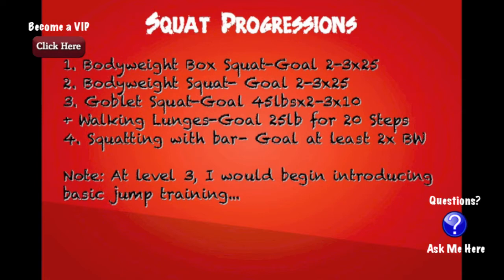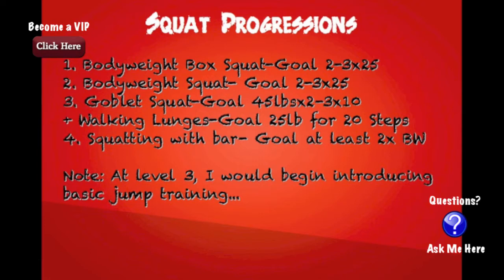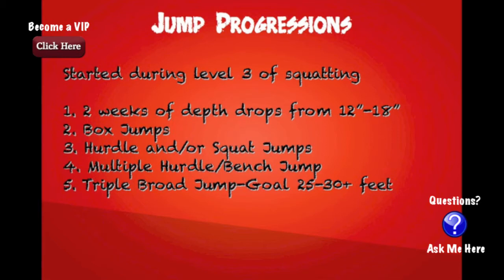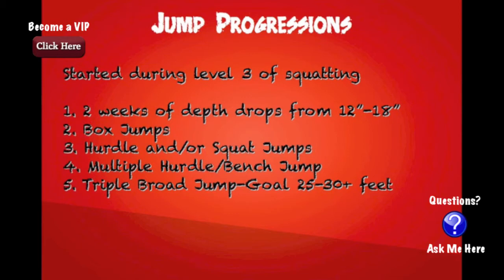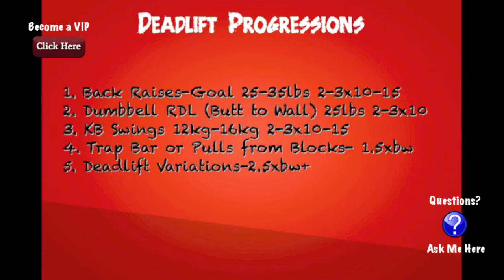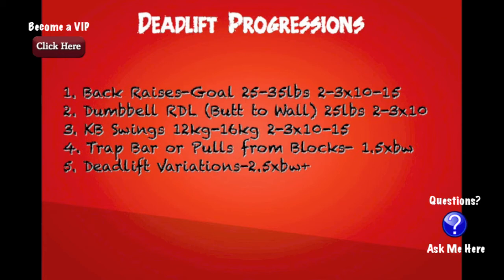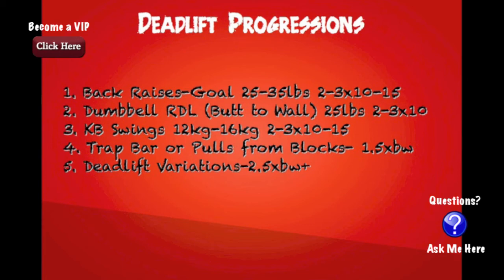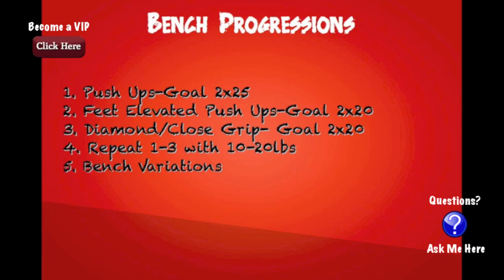Squat, Jumping, Deadlifting, and Benching for Beginners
Sign up for the Strength of Body and Mind Newsletter and gain access to a free 4 part video course teaching you how to train on minimal time.

{Have Questions? Ask Me Here}

In this episode of the show I answer a question from James who asks how to prepare his two younger brothers of 14 and 16 who have never trained before, to safely and effectively squat, bench, and deadlift.

Topics Covered: Squatting progressions, How to Squat, How to Deadlift, How to Bench, Plyometrics, How to Jump, Goblet Squat, Jump Squats, Squat Form, Deadlifting Progression, Jumping Progressions, Bench Progressions, Deadlift safely, Kettlebell swings, pushups, broad jumps, The art of physical fitness, Kyle Bohannon, Strive Training,  Personal Trainer in Cincinnati, strength training program in cincinnnati